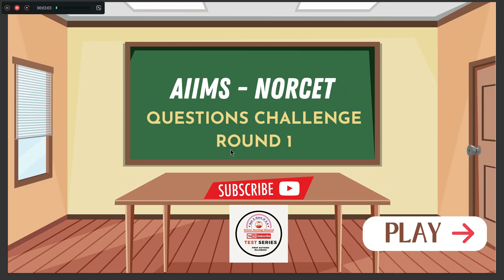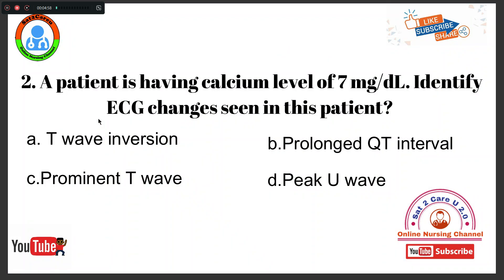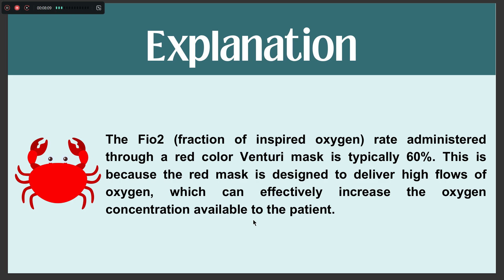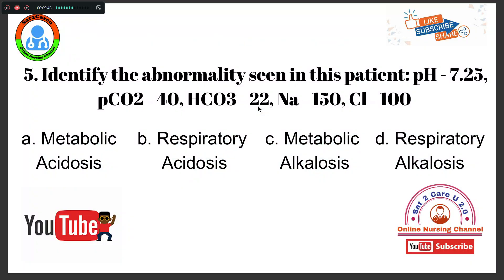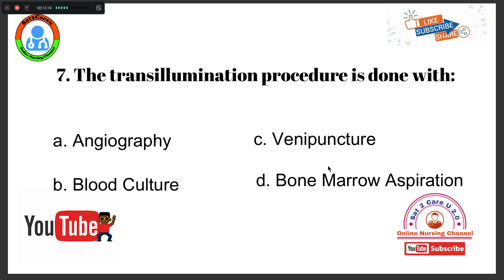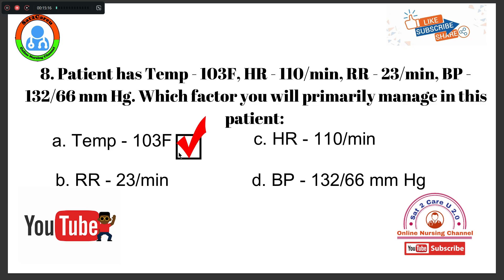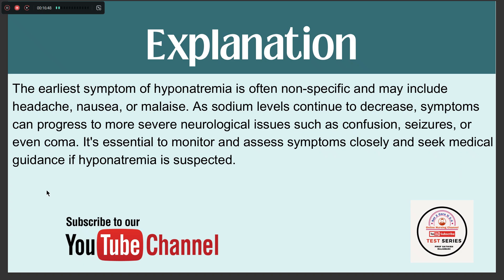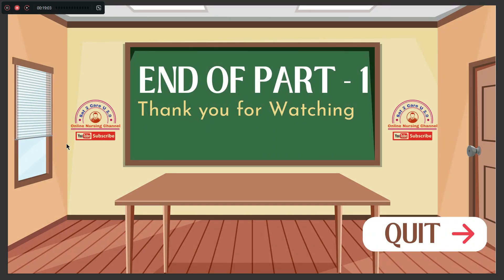AIIMS NORCET Questions for Nursing Aspirants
Here in this video we are going to see 10 important questions for AIIMS NORCET Exams 2024. all the questions are very important to be aware about it.